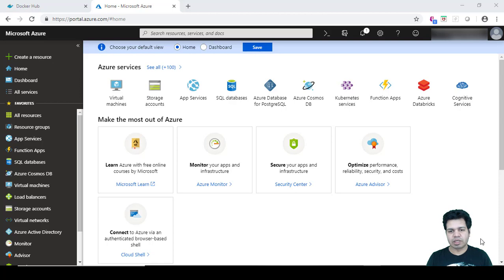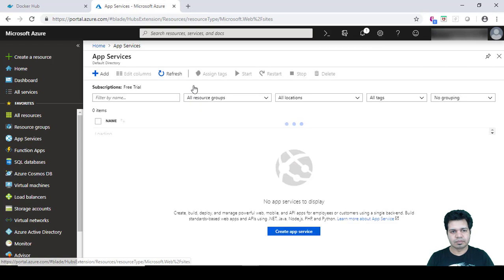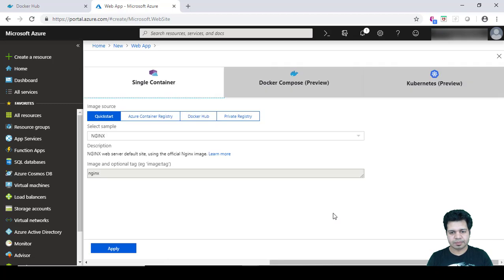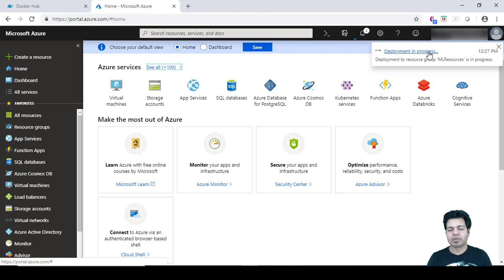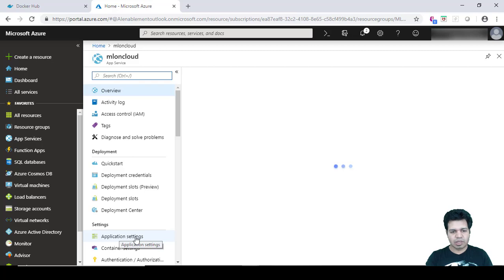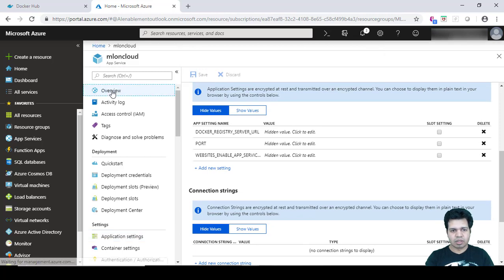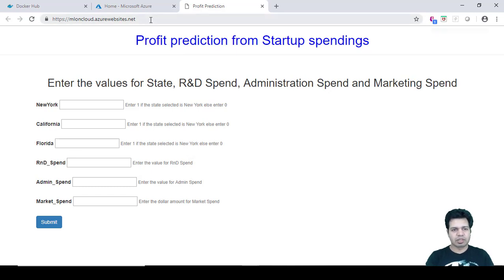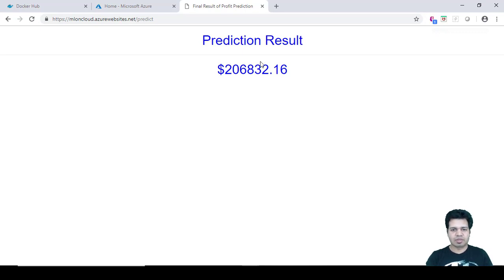30.Deploy Flask App on Azure Explained | Deploy Machine Learning Model Flask Docker Microsoft Azure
About this video:
This video titled "Deploy ML on Cloud - Deploy Flask App on Azure Explained" of Deploy Machine Learning Model using Flask Web App, Docker and Microsoft Azure Cloud series explain the steps to deploy flask app on Microsoft Azure.